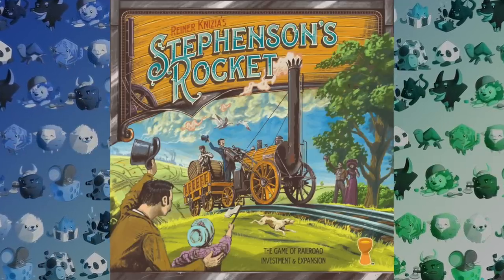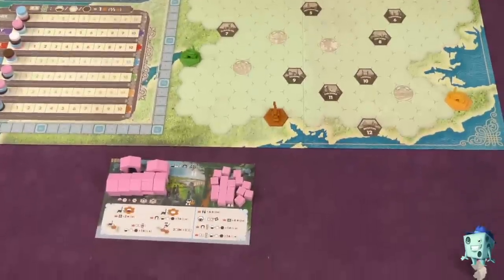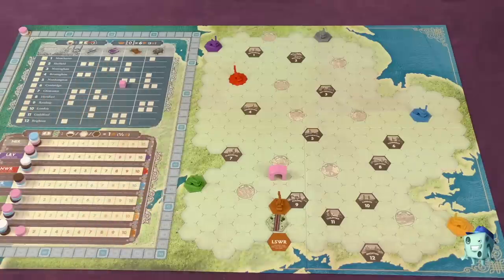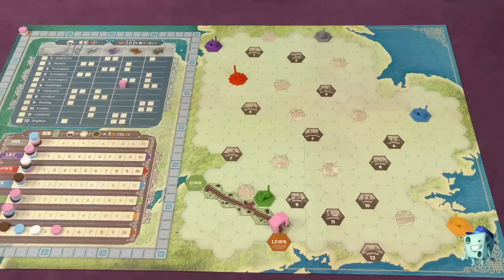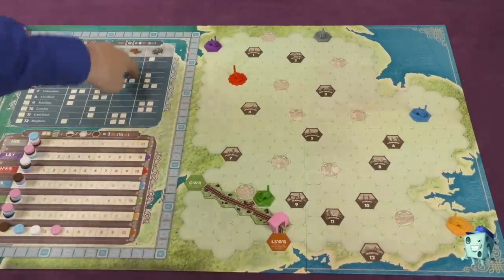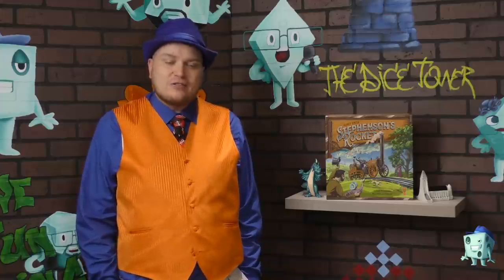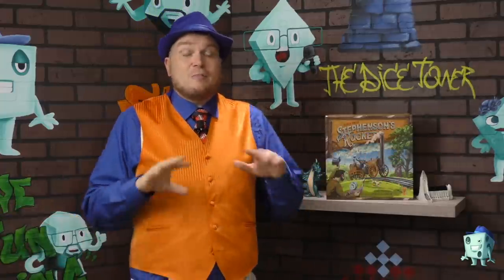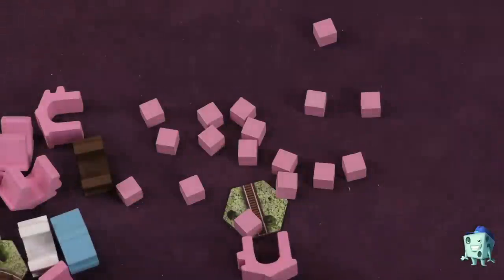Stephenson's Rocket Review - with Tom Vasel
Tom Vasel takes a look at a classic game from Reiner Knizia!

00:00 - Introduction
01:14 - Overview
06:49 - Final Thoughts